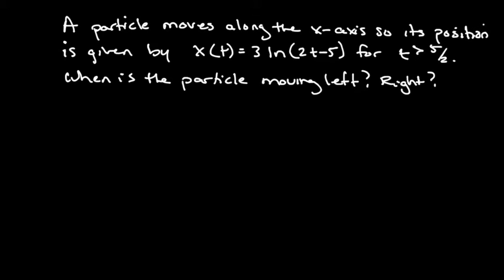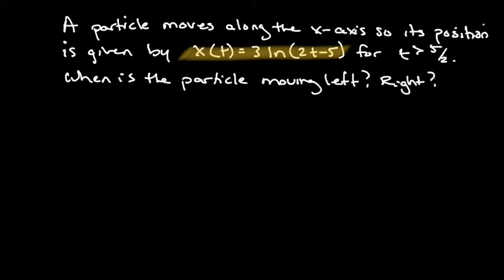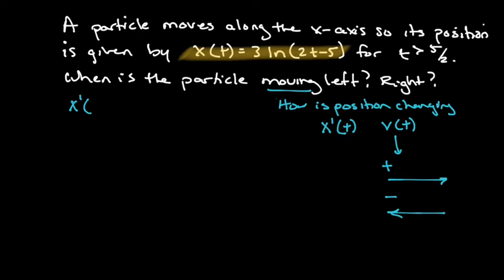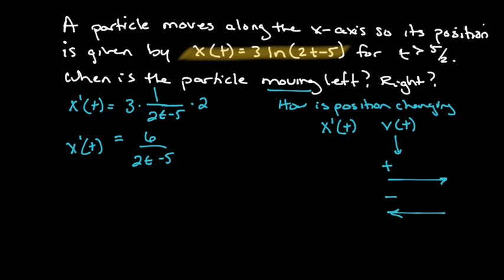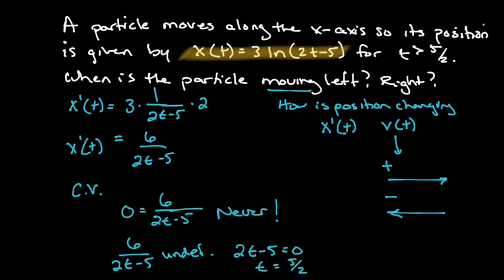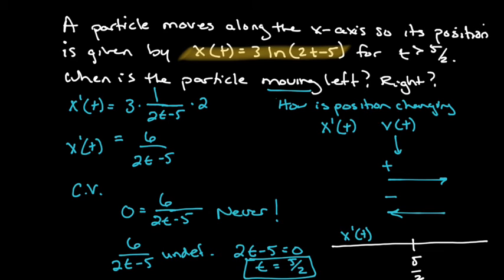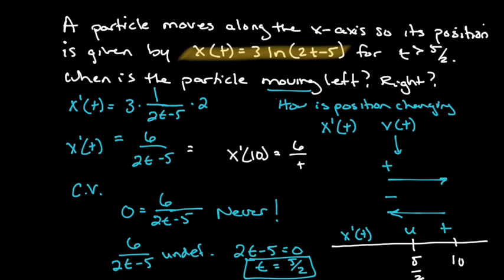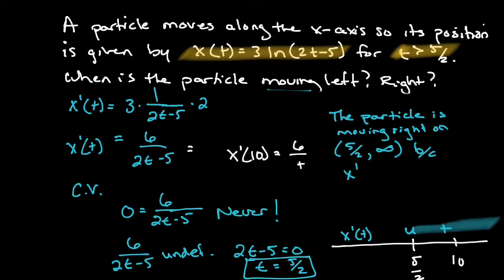Particle Motion R vs L